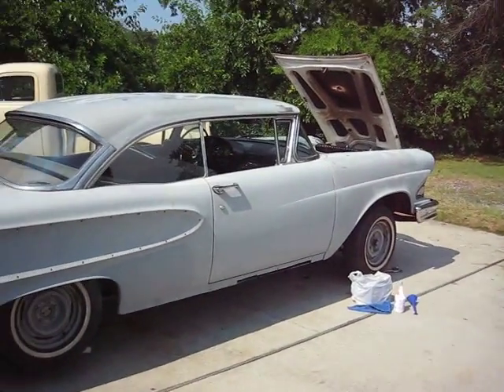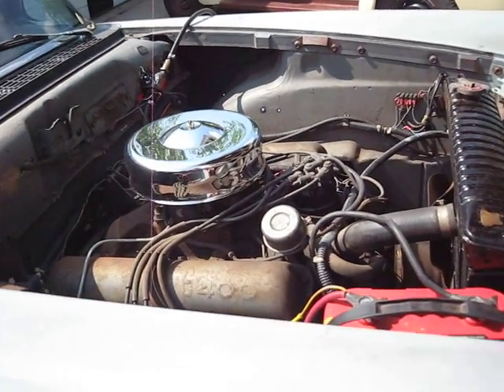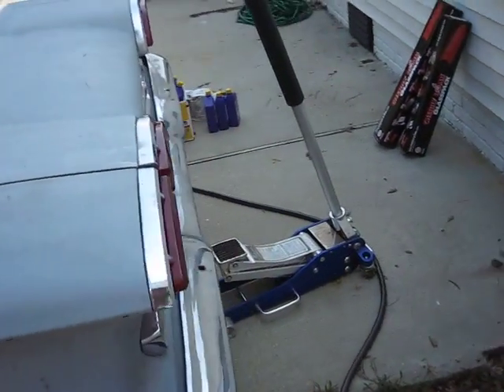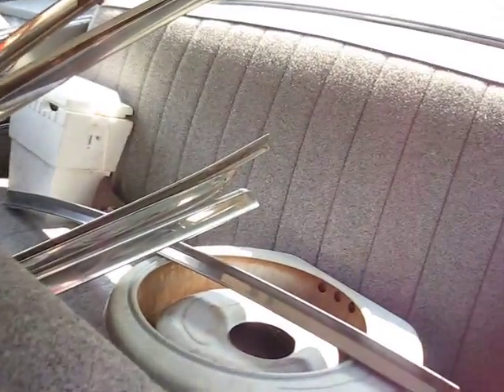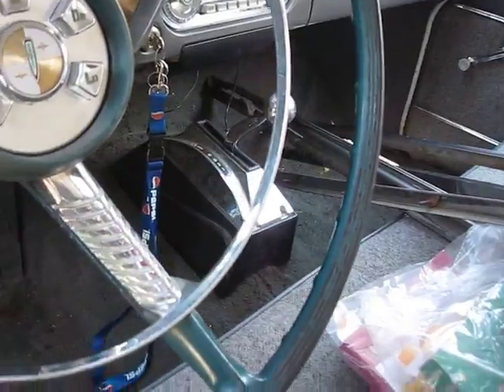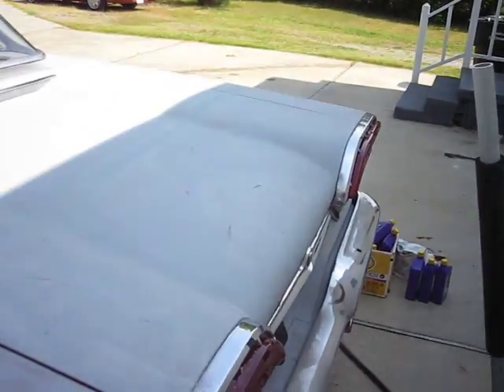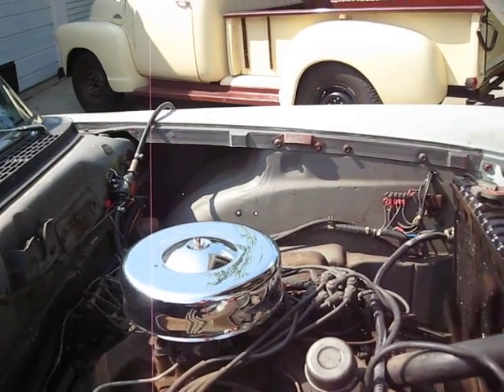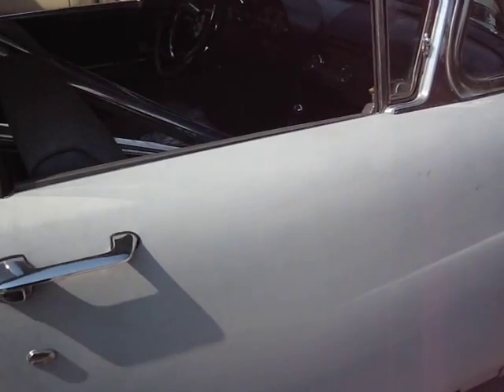RS Kustoms 58 edsel look over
Hi, this is RS Kustoms first project car. The car is a california so this is a very rust free car. This car is in very good shape. The car starts right up with no problems.